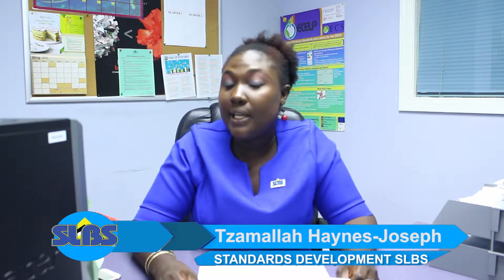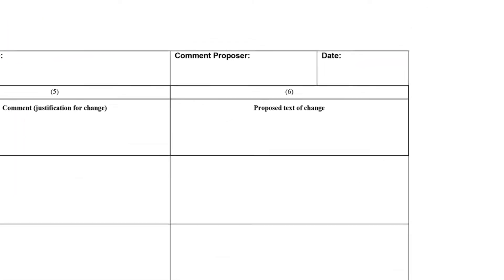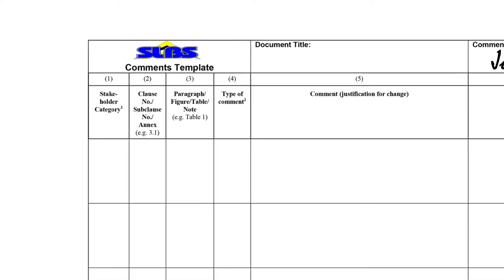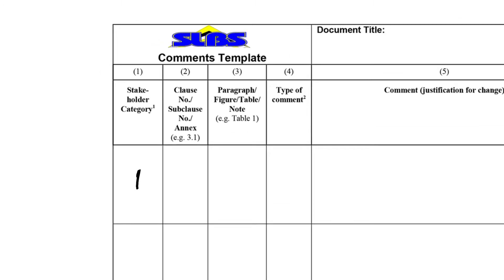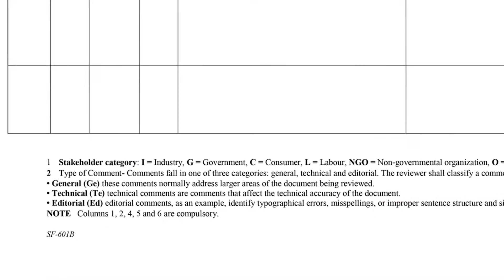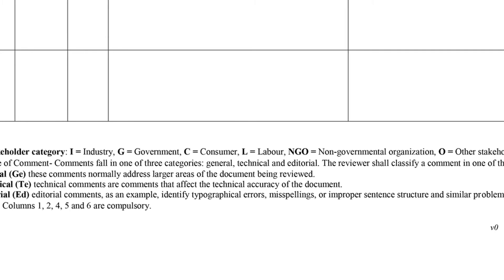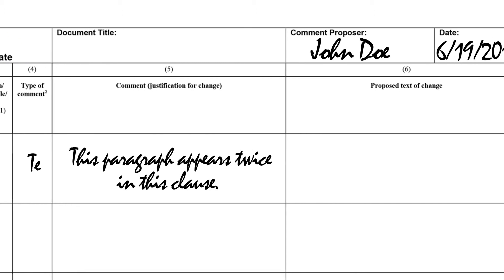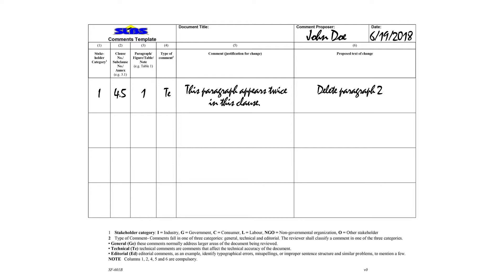Draft Standard for Comment - Using the Comment Form